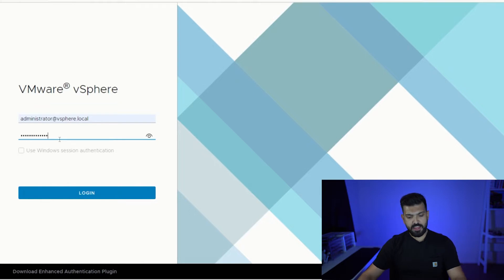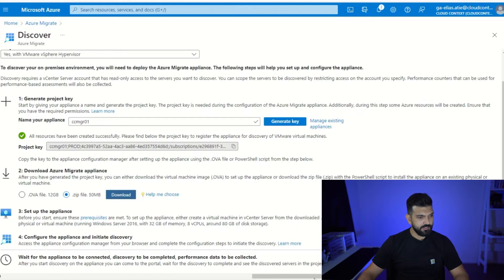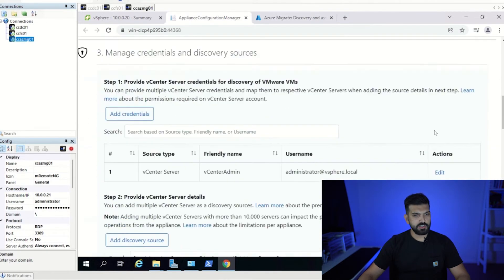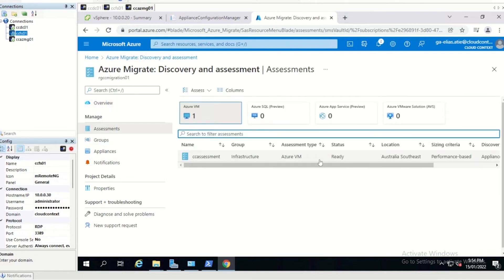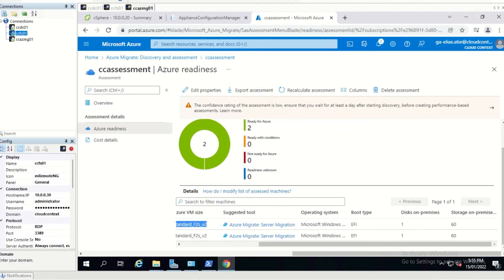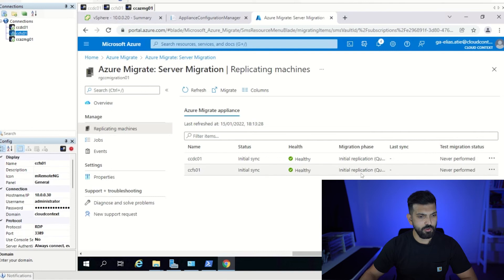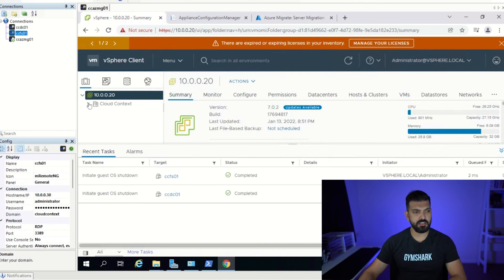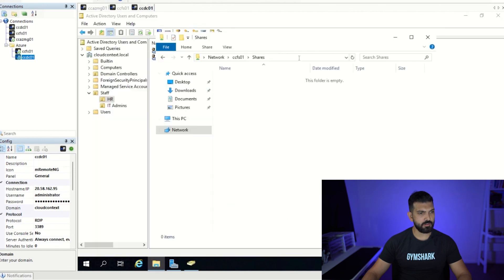How to migrate VMs from VMware to Azure | Step by Step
This video is longer than my usual so, strap yourself in.

I'm taking you through a detailed approach on how to migrate virtual machines from VMware to Azure, step by step.

These virtual machines I provisioned were created solely for the purpose of migration. We run through Azure Migrate and the associated tasks including discovery, assessments, replications and finally migrations.

0:00 Intro
1:15 Review of VMware
2:00 Azure Migrate Setup
5:50 Setup Migrate Appliance
9:09 Run Discovery
12:20 Discovery Results
13:20 Setup Assessment
15:30 Create some data
20:30 Azure Assessment Results
23:25 Begin Replication
30:00 Begin Migration
33:30 Check VMs Post Migration
37:40 Wrap-up